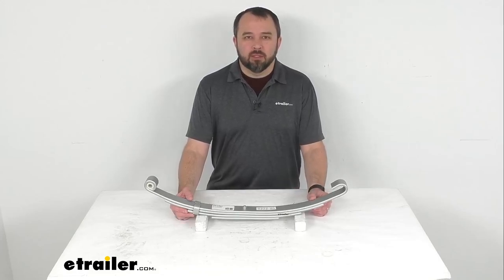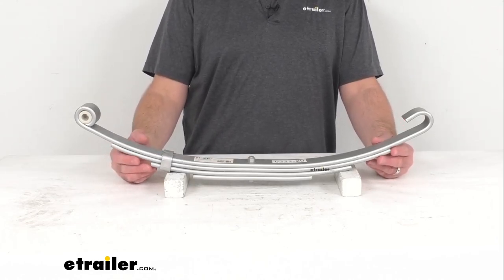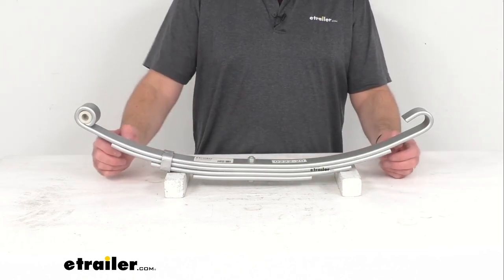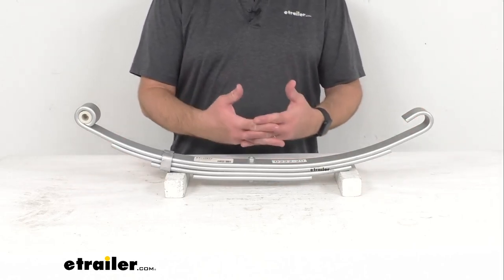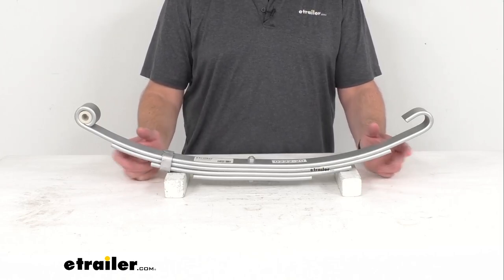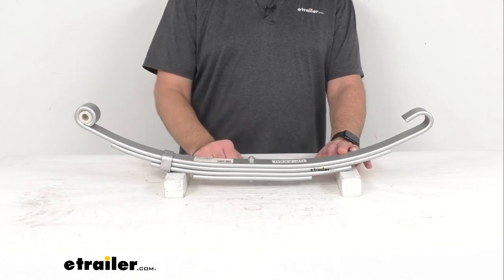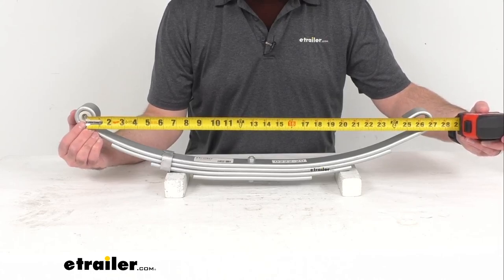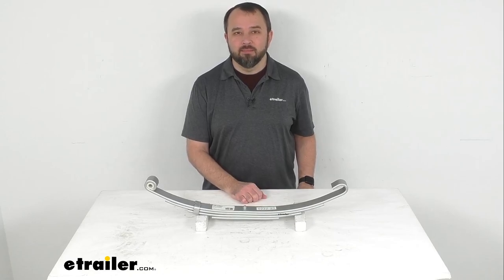etrailer Rust-Resistant 4-Leaf Slipper Spring for 4,300-lb Trailer Axles Review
Hi, everybody.  Andy here with etrailer.com.  And today, we're gonna take a look at this four-leaf slipper spring with open eye and Dacromet finish for your 4,300 pound trailer axles.  This slipper leaf spring is going to act as part of your trailer's suspension system by providing an attachment point for your 4,300 pound axle.  It is made from a sturdy steel construction.  And this is designed to flex to absorb road shock and give you a smooth ride, reducing wear and tear on your trailer.

And it's going to ensure a level ride on bumpy and uneven surfaces.  Now, this leaf spring features a Dacromet finish that's going to offer you superior rust and corrosion resistance over your typical leaf spring.  So, this is going to be a great option for you to consider for your boat trailers and trailers that are used in coastal areas or on heavily treated roads during the winter seasons.  Now, slipper leaf springs attach to hangers that are welded onto your trailer.  The eye of this spring will attach to the front hanger with a suspension bolt and the slipper end here of this spring will slide into the rear hanger.

Now, if you have a tandem or triple axle trailer, the slipper end will slide into the equalizer that connects multiple springs.  The shape of the slipper end of a leaf spring may vary slightly due to differences among trailer manufacturers.  So, because of this, it is important to check your leaf springs slipper end before purchasing a replacement spring.  It is recommended that you replace the other leaf spring in your setup at the same time.  Because springs can sag and elongate as they wear, this new spring may not exactly match your old one and the alignment of your trailer could be affected.

So, leaf springs should always be replaced in pairs and we do recommend installation by a professional.  Now, in the eye is a preinstalled nylon bushing as you can see right here.  The eye diameter with the bushing is 9/16 of an inch and without the bushing it is one inch.  So again, this is a four-leaf spring with a leaf thickness of 3/8 of an inch, has a spring capacity of 2,150 pounds, and it is designed for your 4,300 pound trailer axle.  And let me give you the measurement here of the length of this spring and I'm gonna be measuring from the center of our eye to the center of the end of the spring here, right in the center there.

So basically, center to center.  And we are sitting right at 26 1/4 inches long.  And the spring width is 1 3/4 inches.  And if you are looking for additional measurements that I did not cover with you today, we do have a diagram with additional dimensions on this product page if you are in need of those measurements.  Well, that's gonna conclude our look today.  I do hope that it was helpful for you.  Again, my name is Andy.  Thank you for joining me.